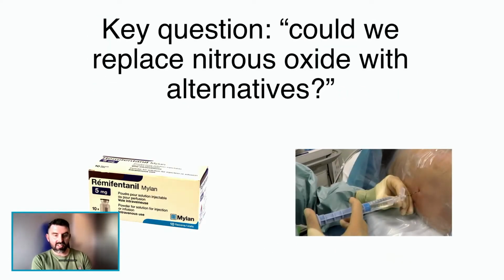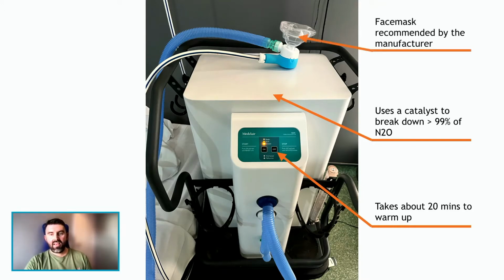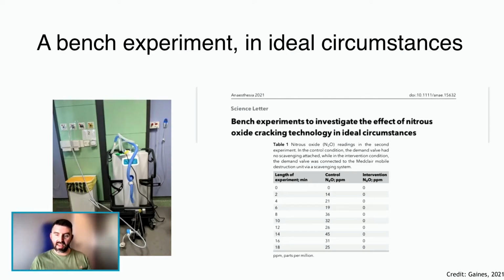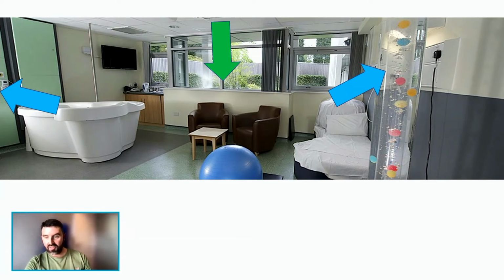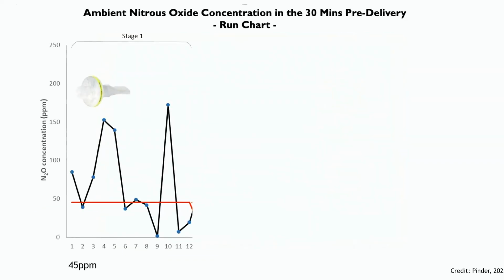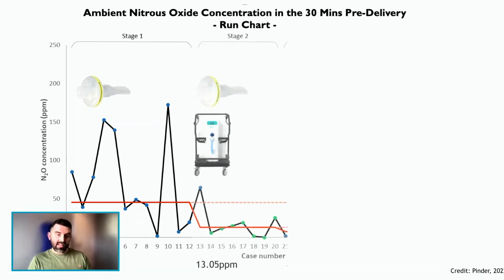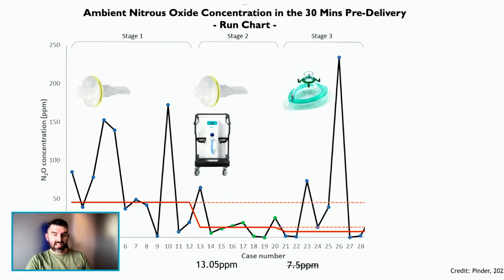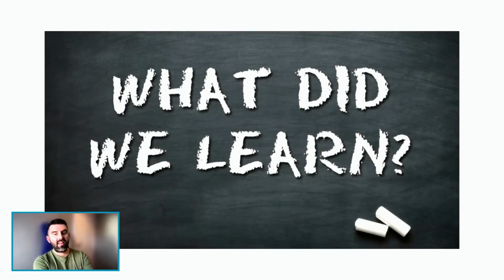Nitrous Oxide - Working Towards a Net Zero NHS (Dr Cliff Shelton, Consultant Anaesthetist)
Webinar segment featuring Dr Cliff Shelton, Consultant Anaesthetist at Wythenshawe Hospital.

Dr Cliff Shelton discusses two evaluation studies of nitrous oxide cracking technology - a bench test and a clinical quality improvement project in the labour ward setting. He describes the challenges of evaluation in the clinical workplace, considers the implications of implementing this technology in practice, and offers suggestions on topics for further study.